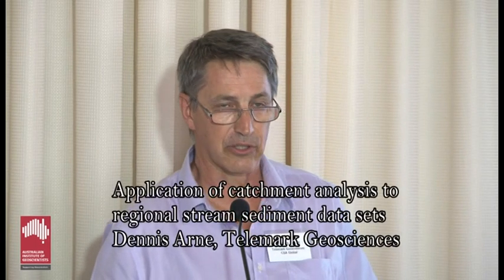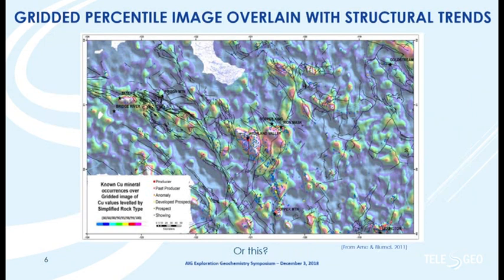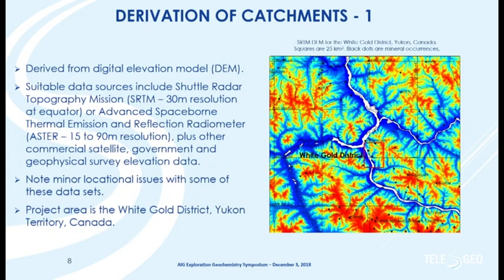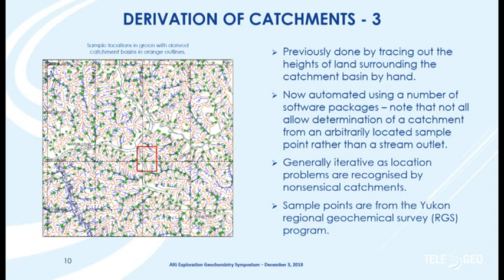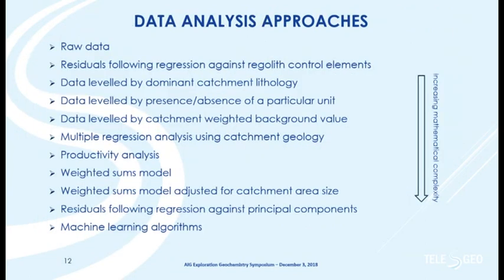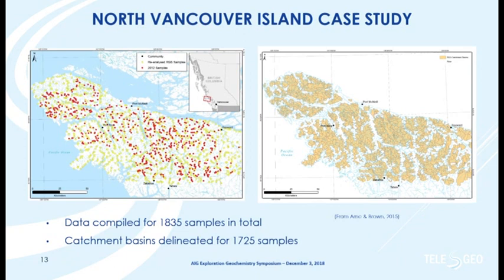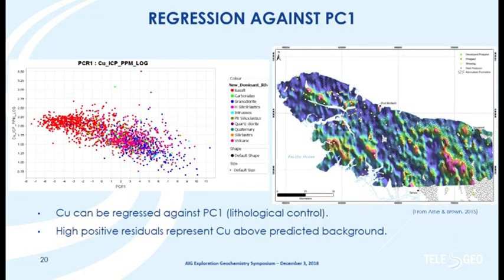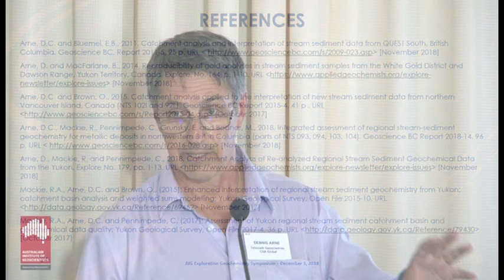Application of Catchment Analysis to Regional Stream Sediment Data Sets - Dennis Arne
4.4 Application of Catchment Analysis to Regional Stream Sediment Data Sets - Dennis Arne, Telemark Geosciences